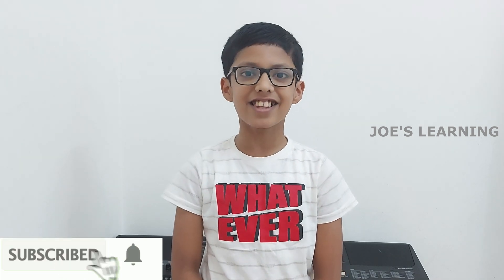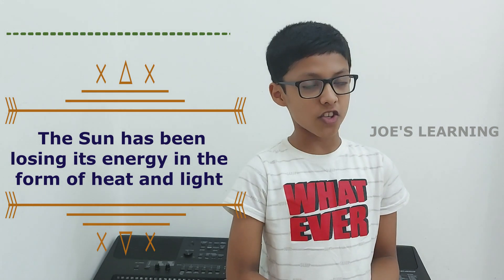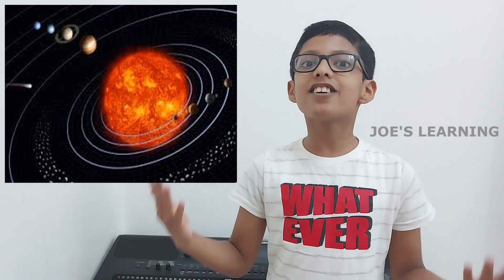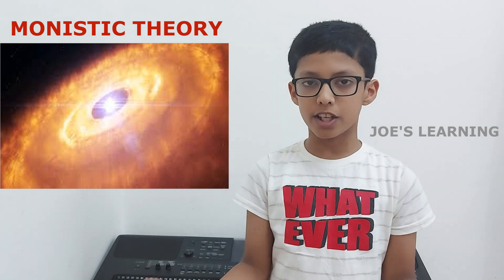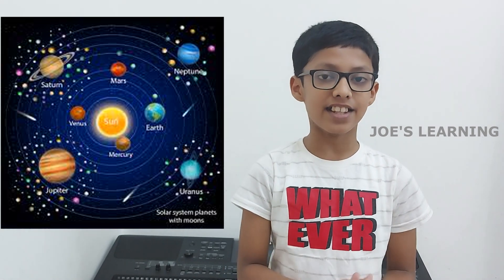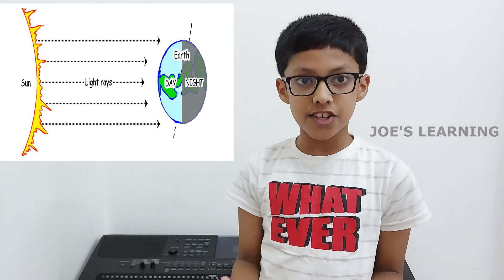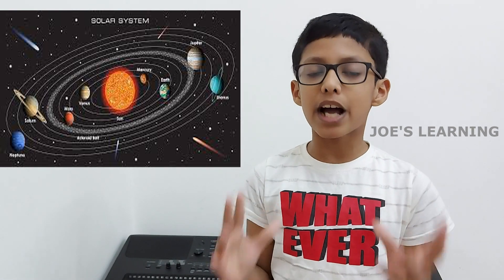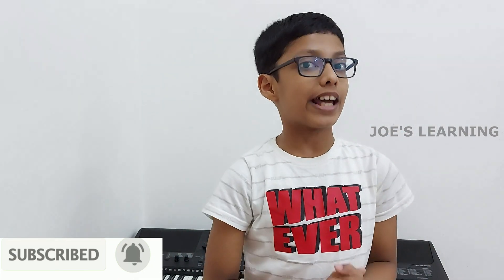Solar System | Formation Of Solar System & Planets | Exploring Our Solar System |Solar System Part 1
Dear Friends
In this Video you will learn about our solar system ,how the solar system and planets originate . Through this video you can explore the solar system.